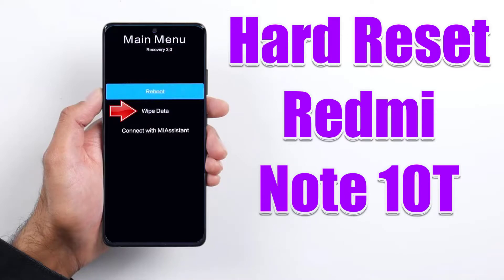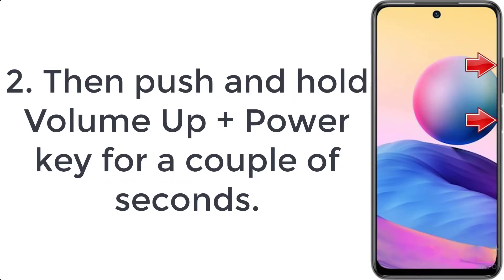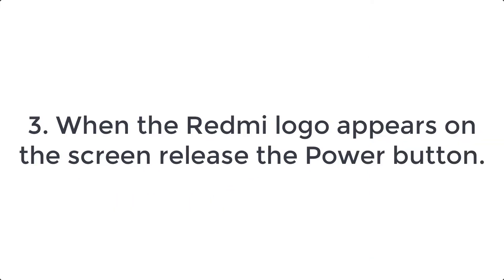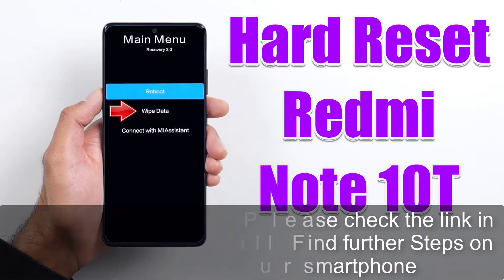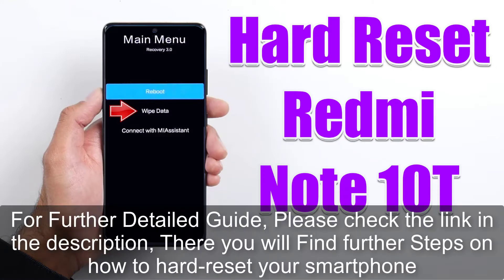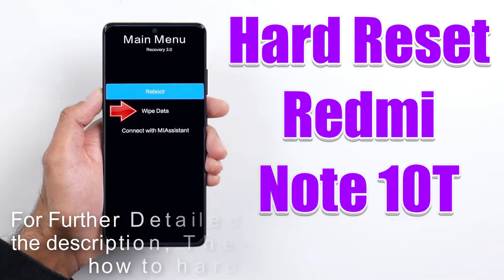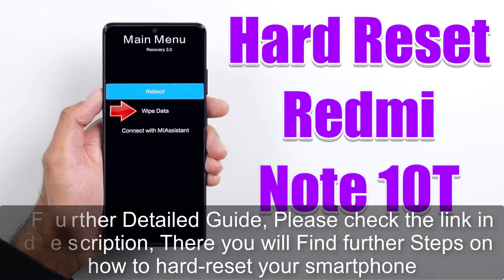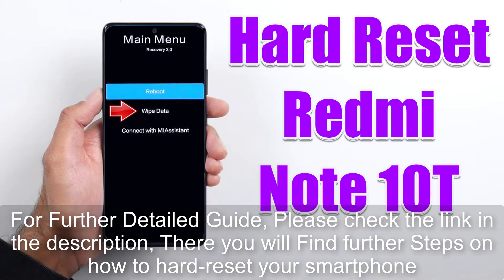Hard Reset Redmi Note 10T | Factory Reset Remove Pattern/Lock/Password (How to Guide)